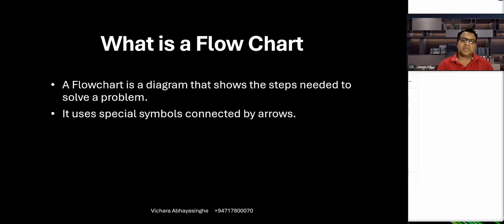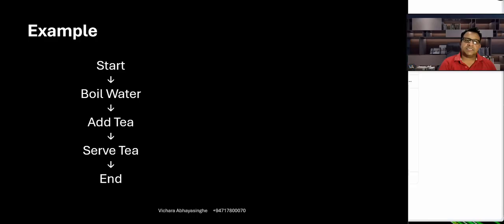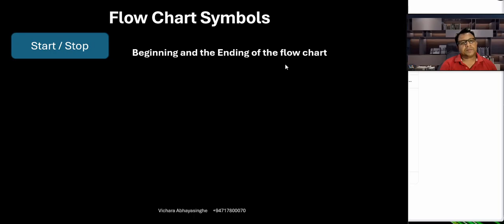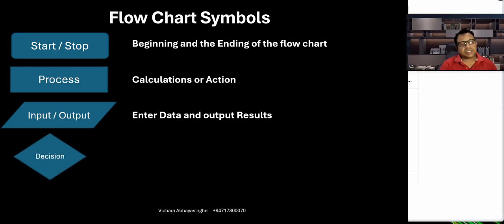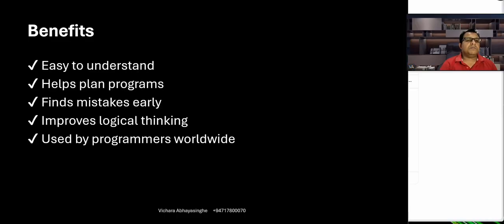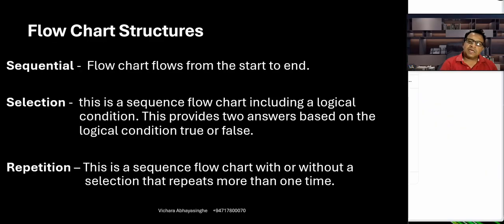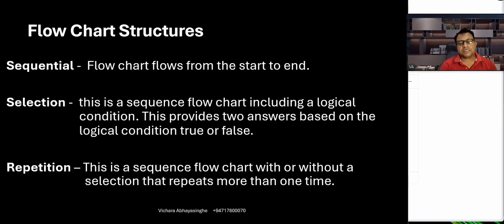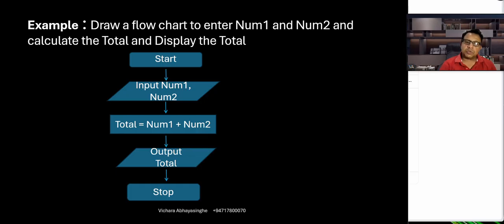Learn Flowcharts Step by Step | Easy Tutorial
Learn flowcharts from the beginning with easy explanations, flowchart symbols, step-by-step examples, and practice questions. Perfect for IGCSE ICT, Edexcel, Cambridge, and Computer Science students.